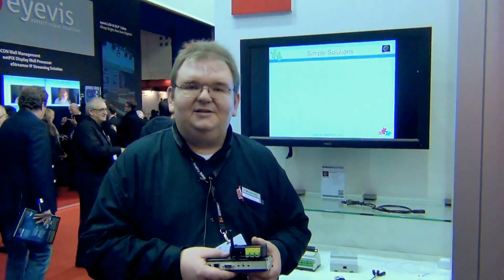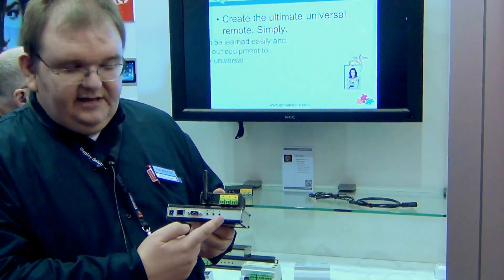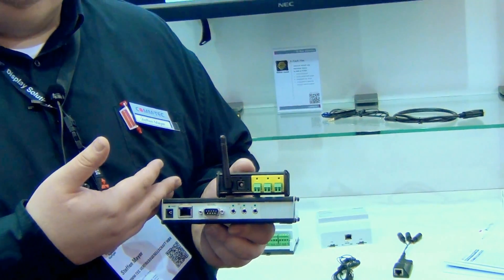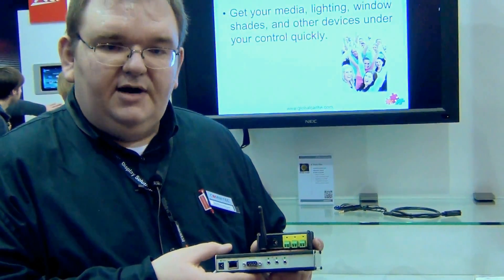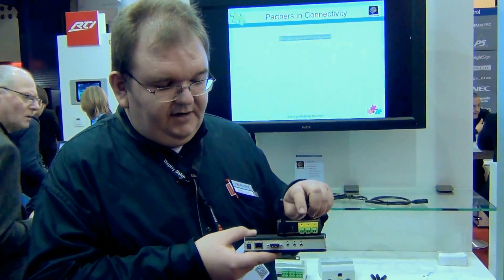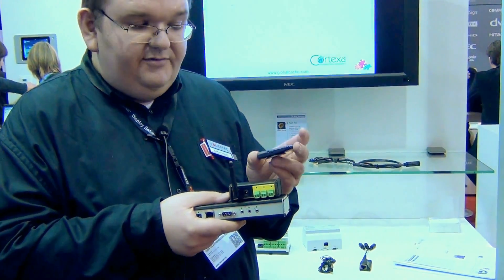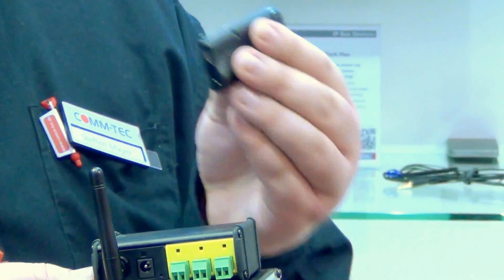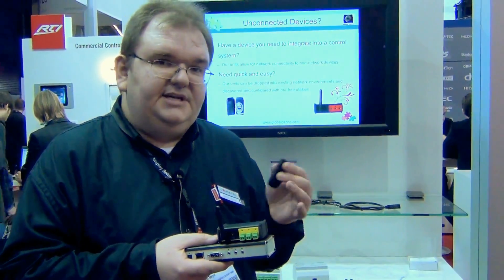Global Caché iTach Flex control endpoints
Steffen Mayer presents the iTach Flex smart control endpoint for all control systems